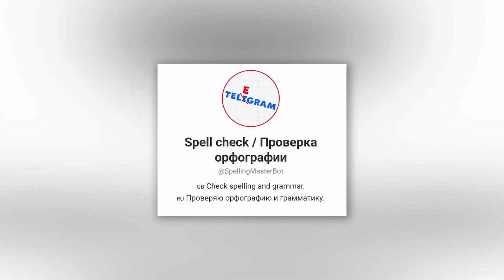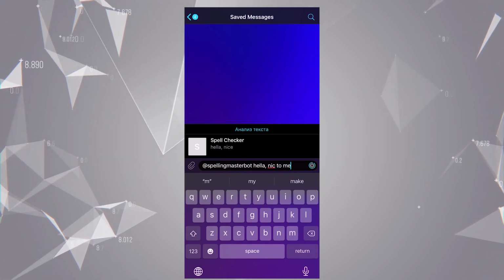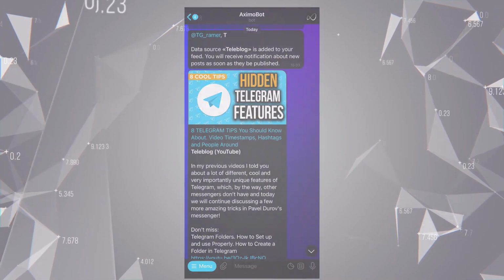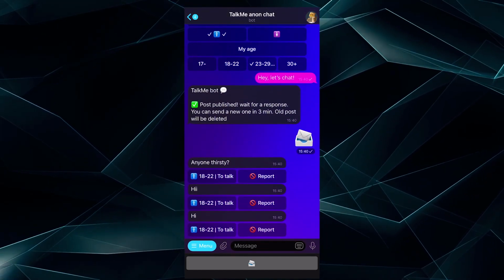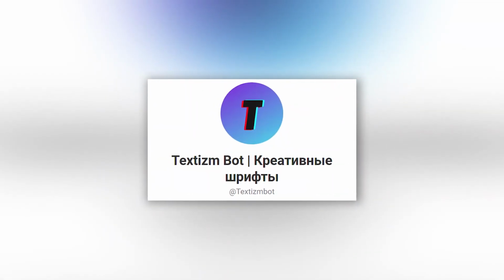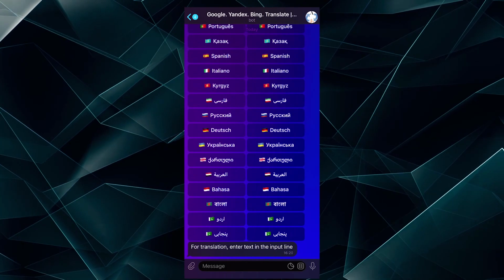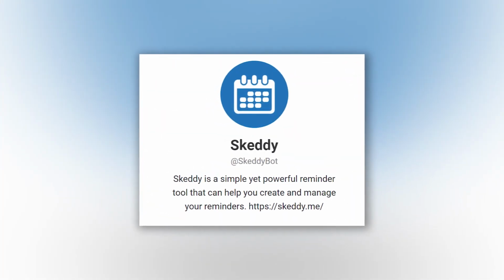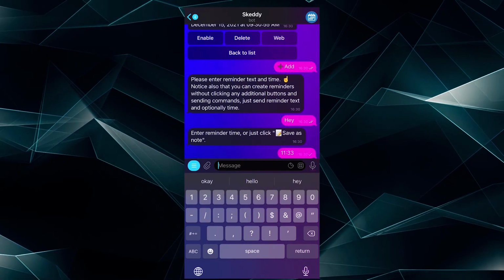Telegram Bots That will SURPRISE YOU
Telegram Bot is one of the best developments in Telegram messenger. Bots offer you to make your life easier in many ways thanks to their versatility and the latest selection of Telegram Bots is here.